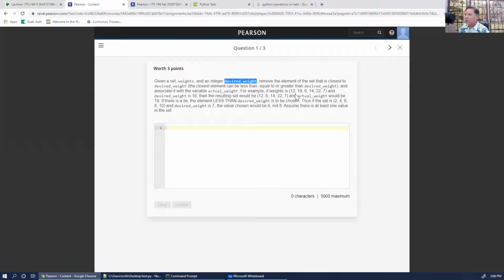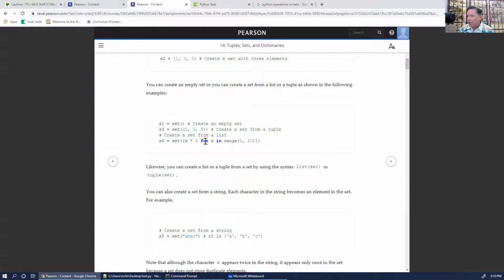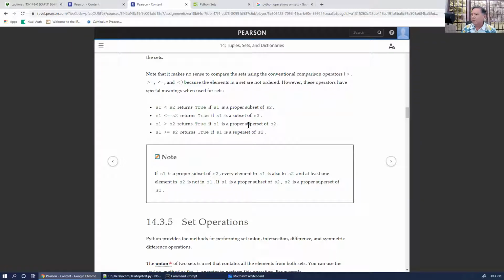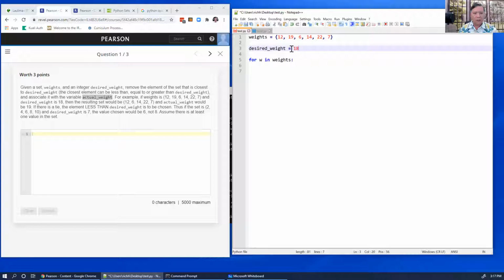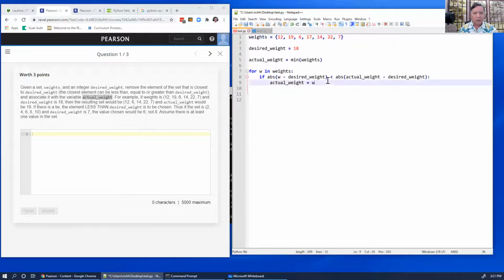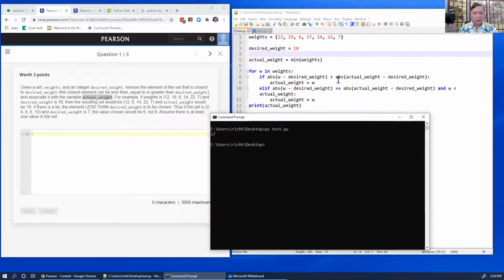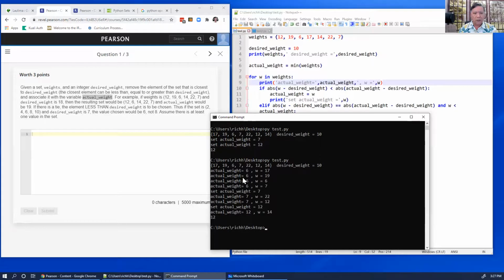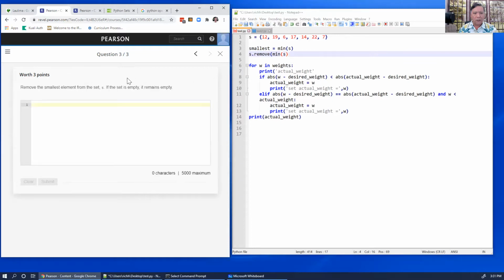ITS148 Quiz 14.5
Hints on how to do Quiz 14.5